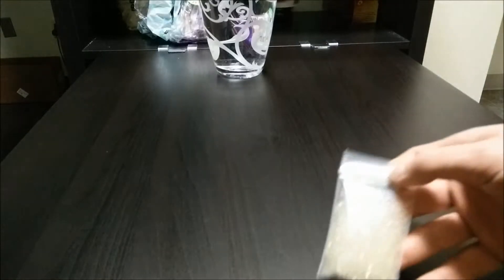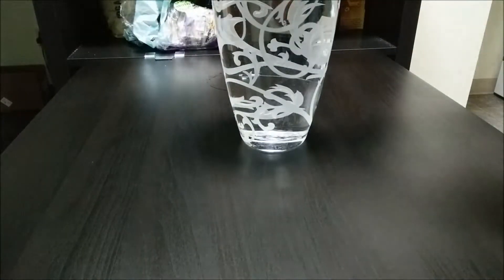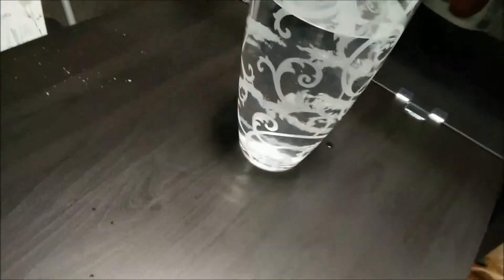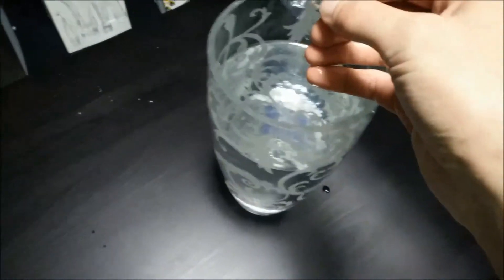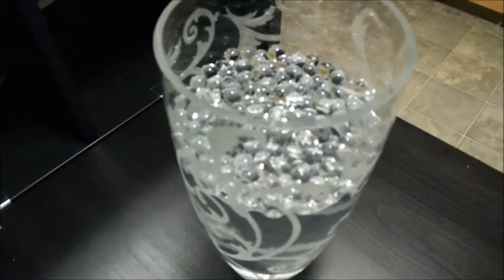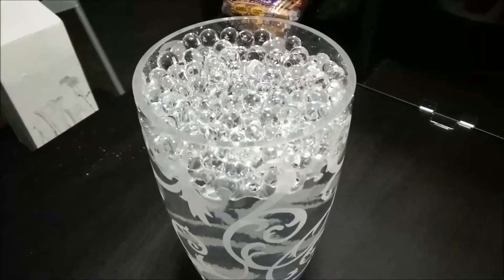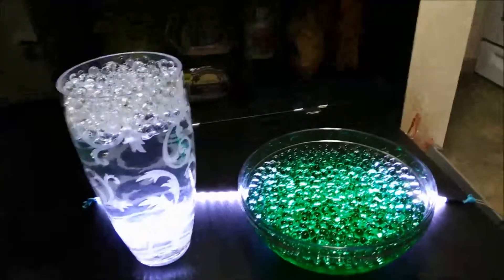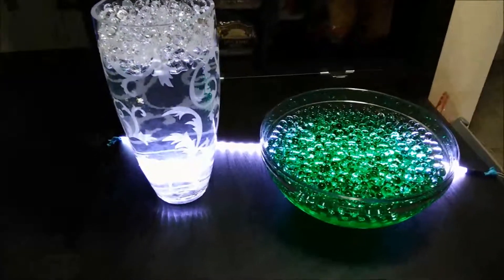Knick-Knacks of Knowledge: Super Absorbent Polymers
Super Absorbent Polymers:

These beads are used for agriculture to help retain water, used in spa treatments, and a myriad of other things super absorbent things are used for.

To get them search Amazon or Ebay for Water Beads, Orbeez, etc. They come in a myriad of different sizes and colours.

May take 2-3 days to reach their full potential. Results are best using distilled water.

When finished let them dry out to original size, work them into your garden, or throw them away.